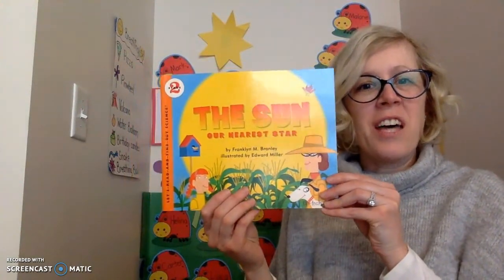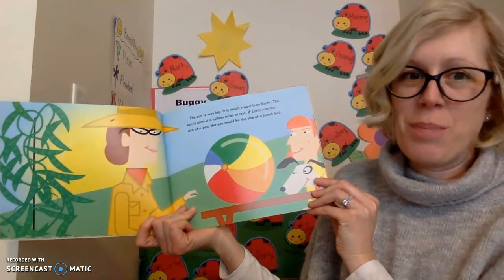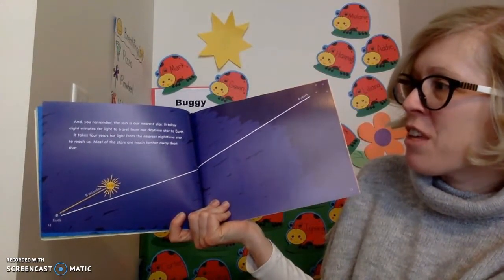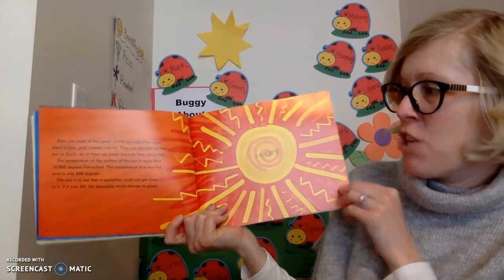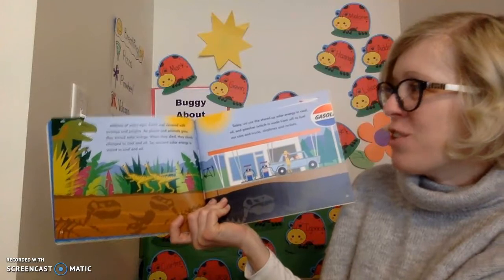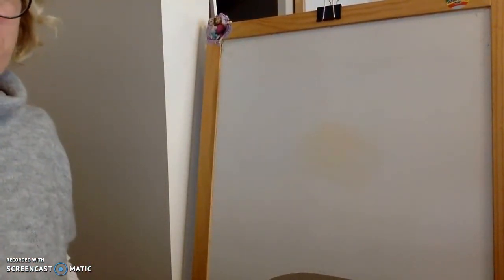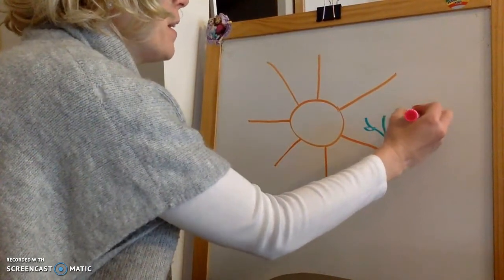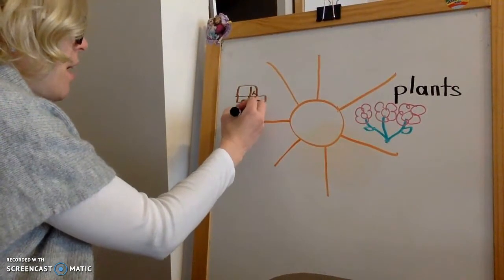Science Lesson: The Sun Read Aloud and Activity 4/24/20